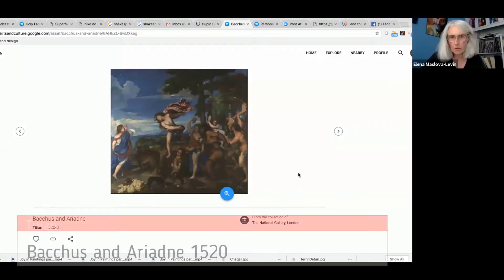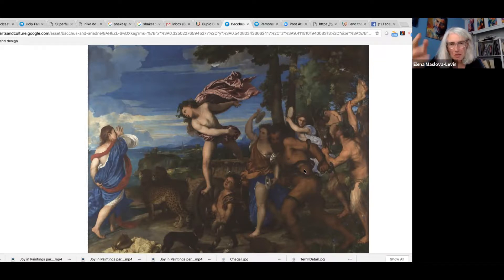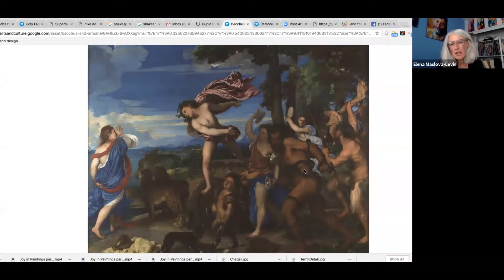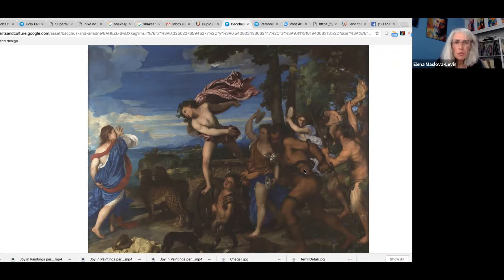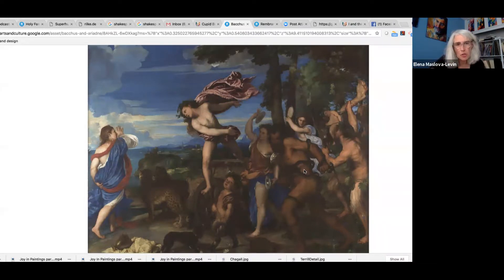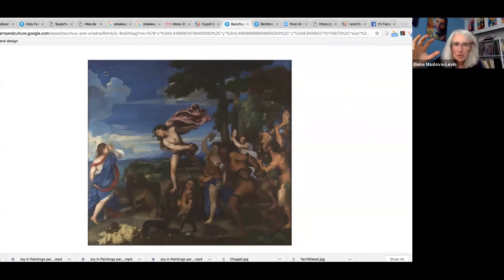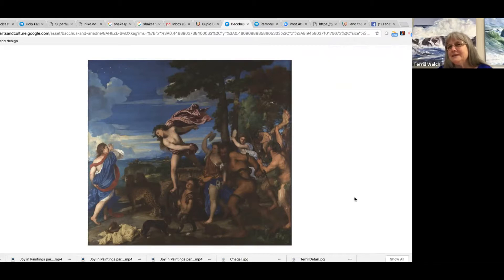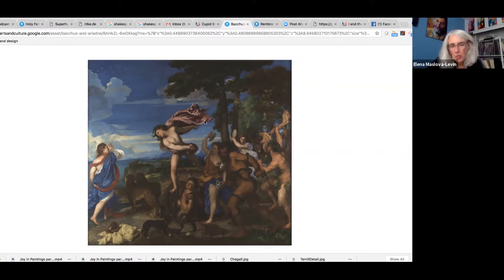Evolution of Blue part 1 with Terrill Welch and Elena Maslova Levin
"Evolution of Blue in Painting". Our first conversation is about Titian's painting, "Bacchus and Ariadne" (1520-23).